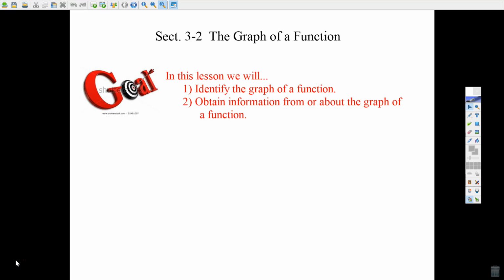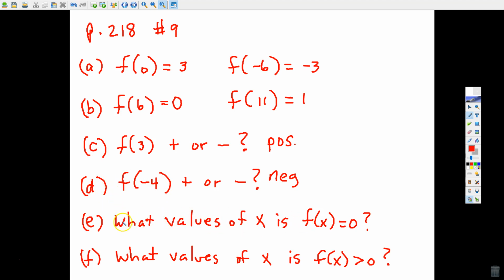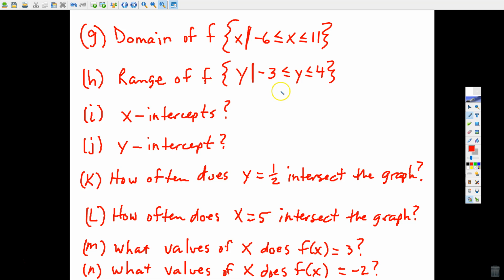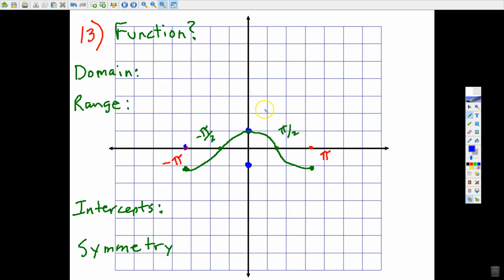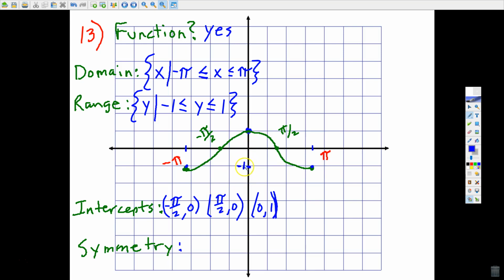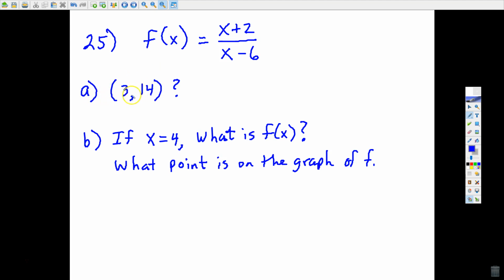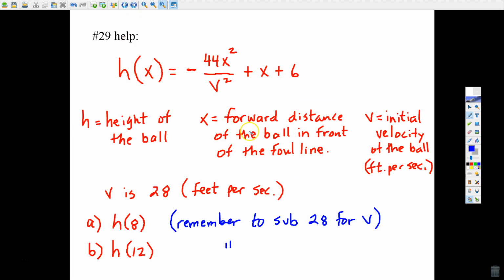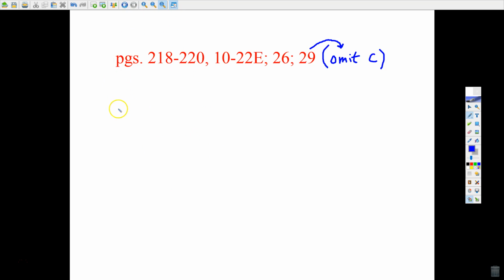Alg 3 class notes sect 3 2